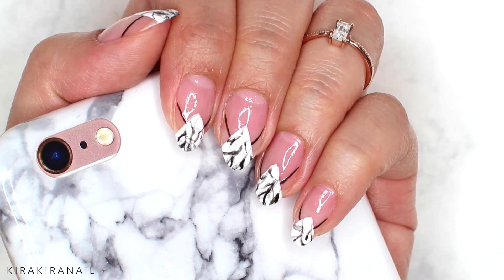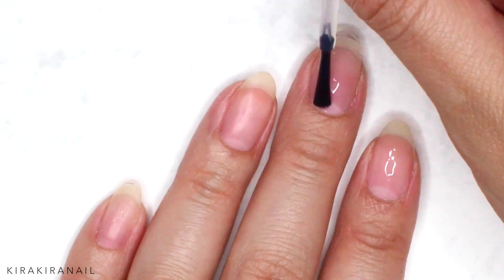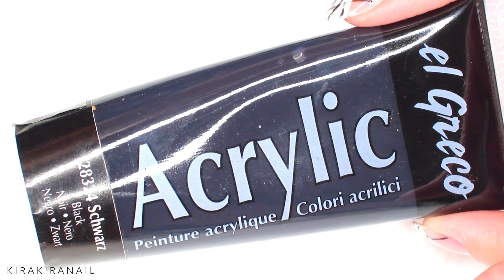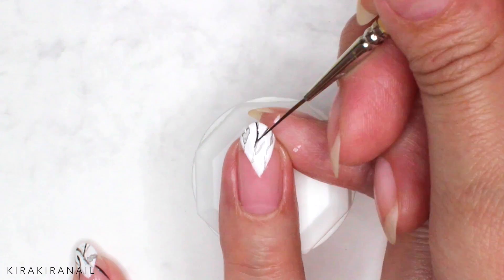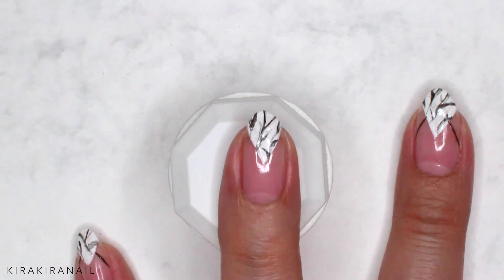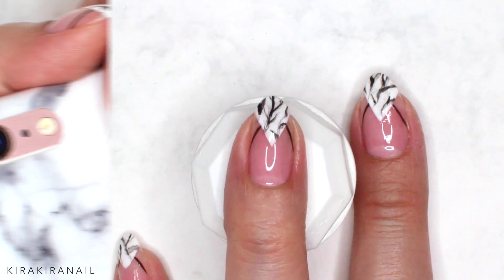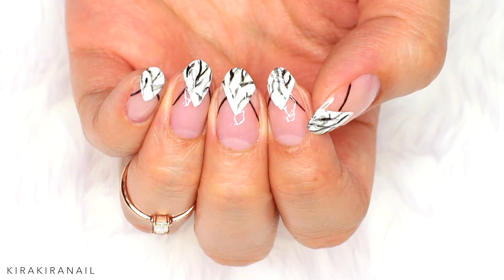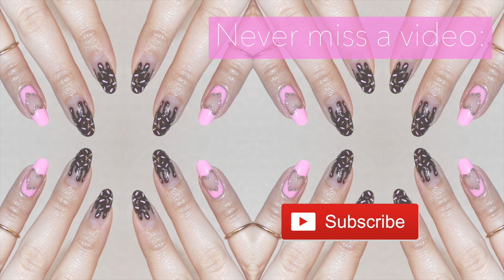Minimalistic Monday No.22 | Dark Marble Nails ♡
Hi guys! I filmed this design a while ago, but I didn't like the dark marble pattern I went for. I started to like it and that's why I'm uploading it now. What do you think? :)

xo Sarah